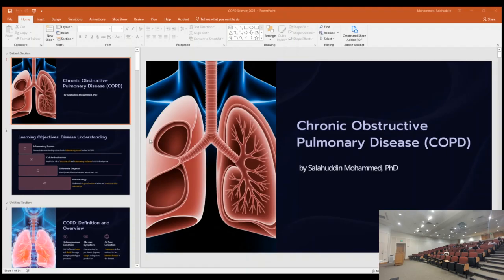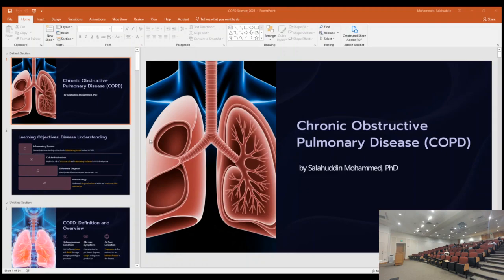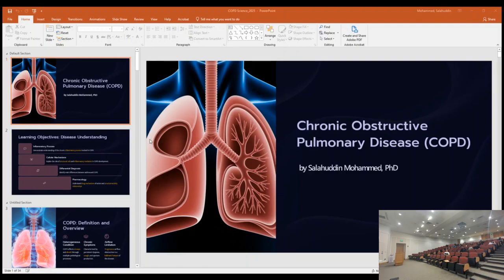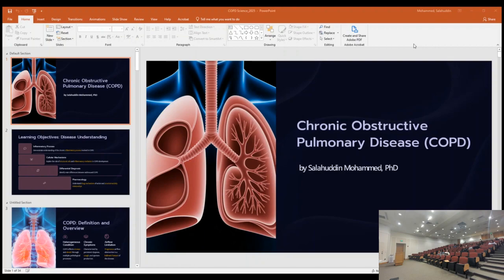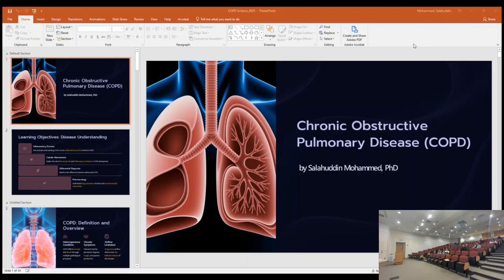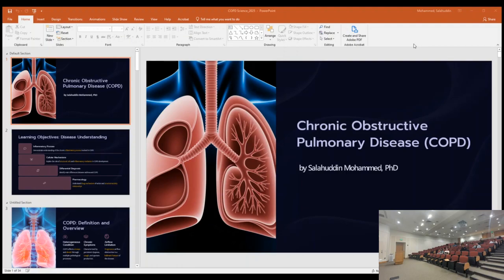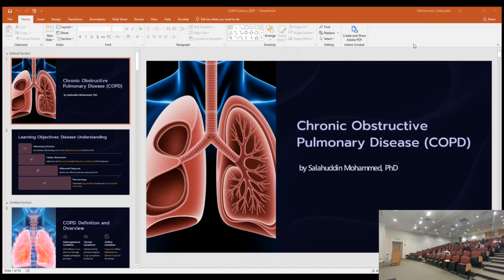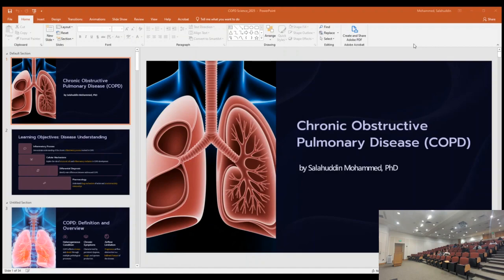COPD SCIENCE DR MOH